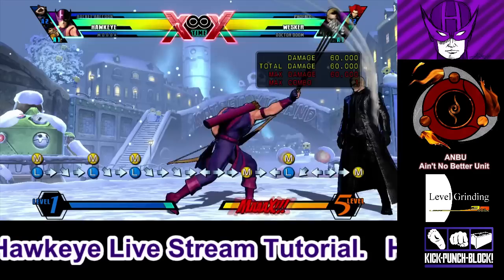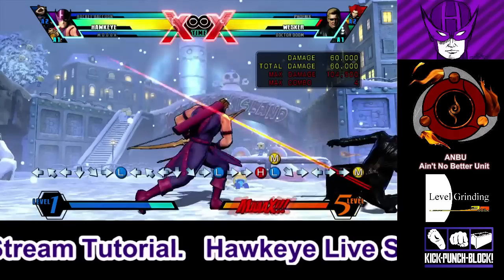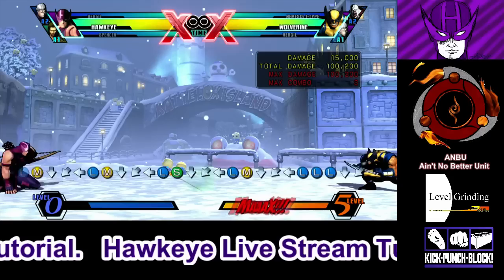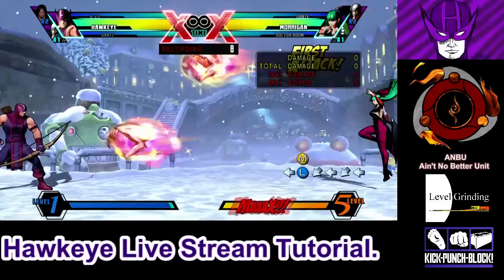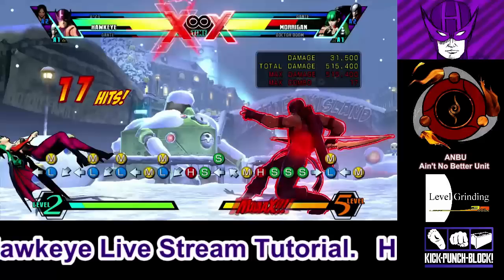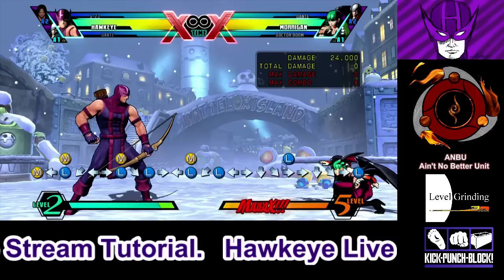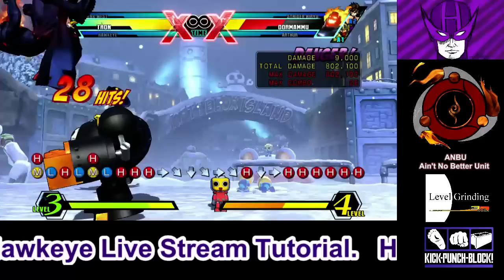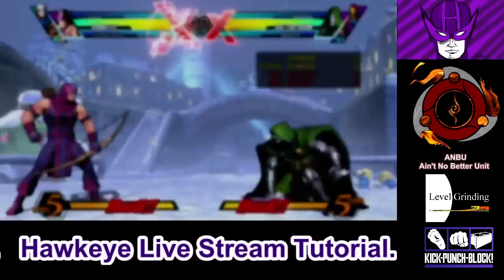Hawkeye Live tutorial! With ANBU Punisher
Hello everyone and welcome to my Hawkeye tutorial. This was a live tutorial I did live on twitch. Leave your questions and thoughts in the comments below. This is ANBU Punisher signing out :) -- Watch live